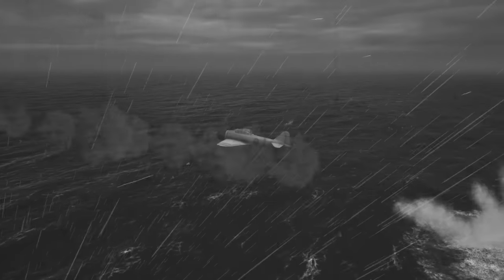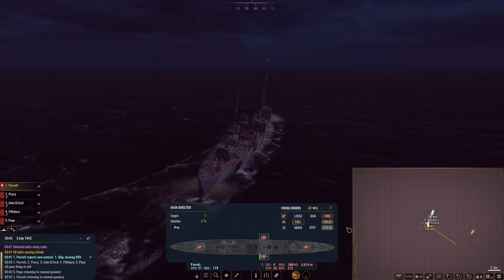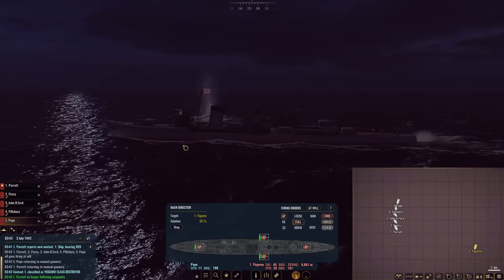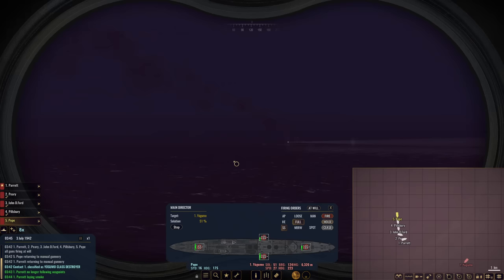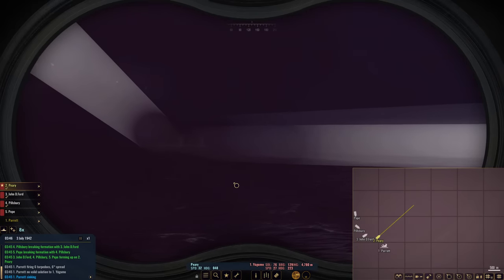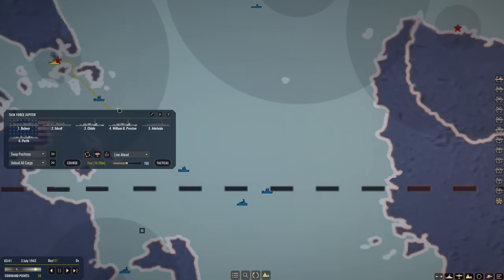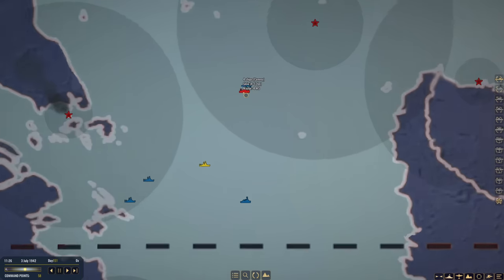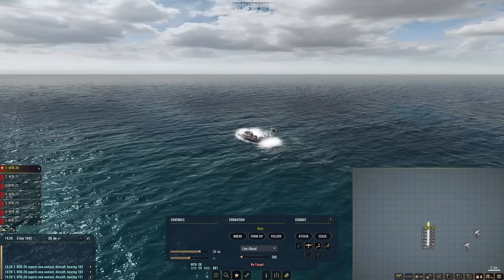War on the Sea - Dutch East Indies Campaign || Ep.41 - The Torpedo Boats Attack!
HolyKrieg             John S. Sears   Abnormal Creations
Is a new Standalone Map and Mod centering around ABDACOM in the defense of the Dutch East Indies in early 1942

Allied American, Britain, Dutch and Australian forces banded together to defend Java and the surroundings.

The Mod will incorporate a number of new ships and a brand new map and campaign of the Dutch East Indies - The ABDACOM Defensive.